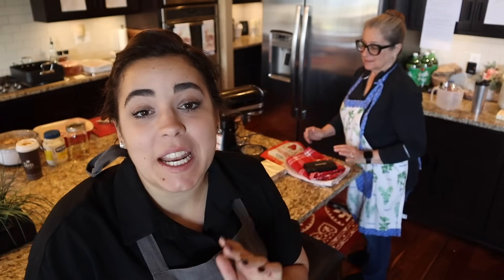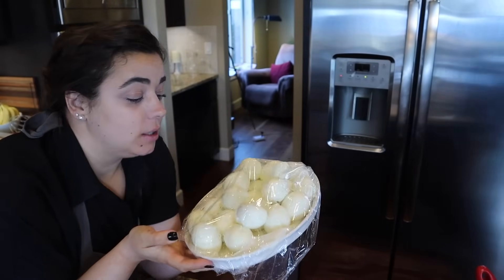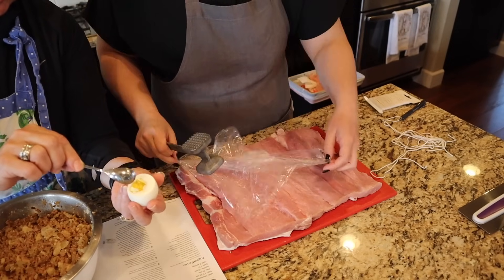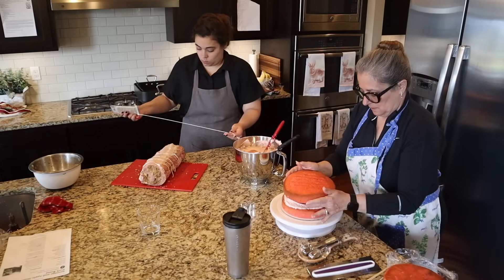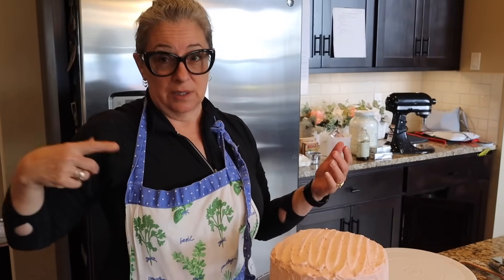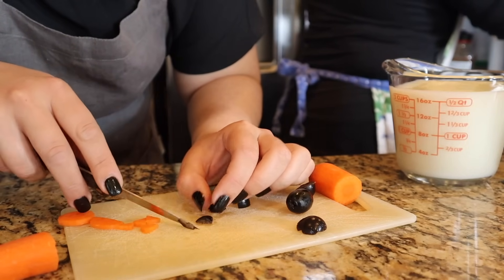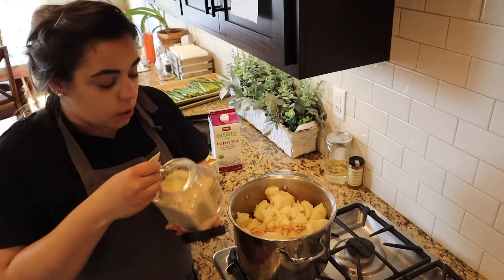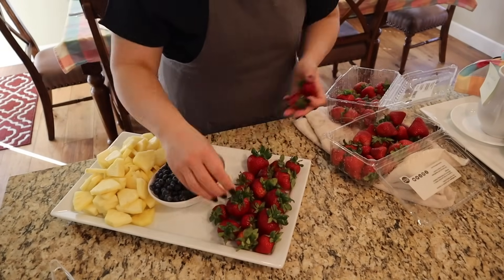We pulled it off without a hitch! A Beautiful Easter Celebration!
30 Day Free Audible Membership with 2 Free Books

Books!